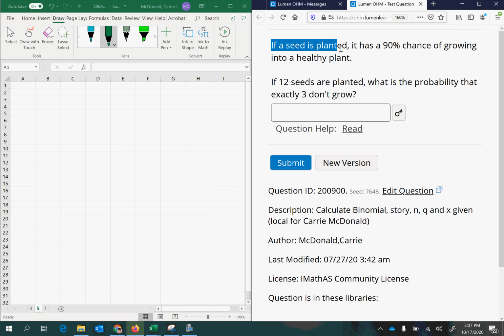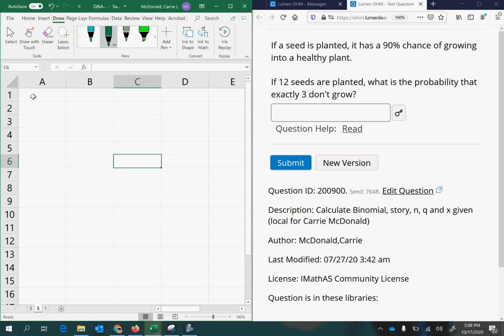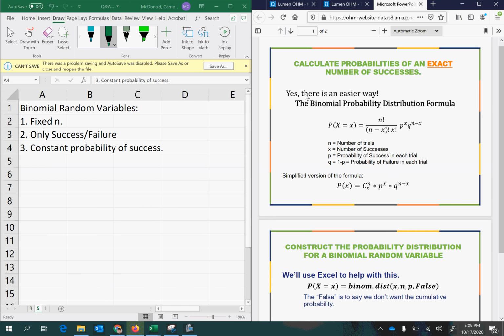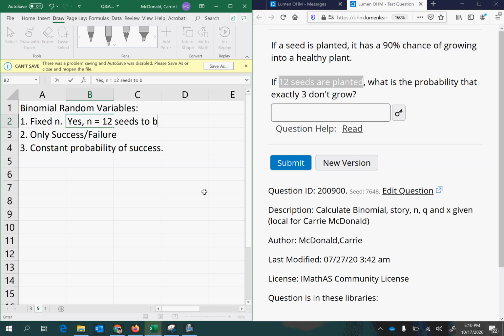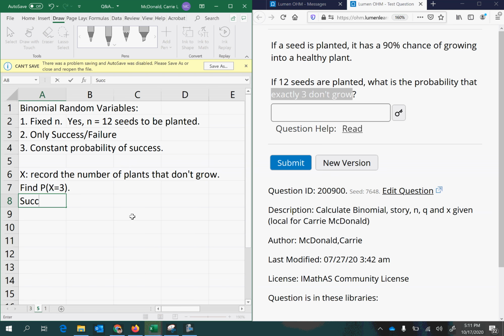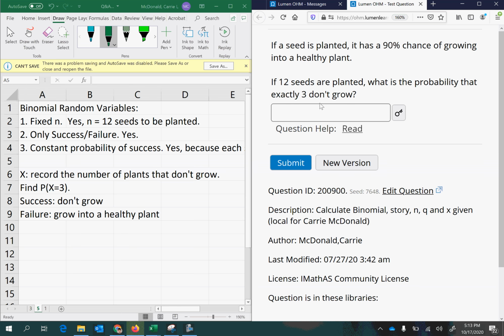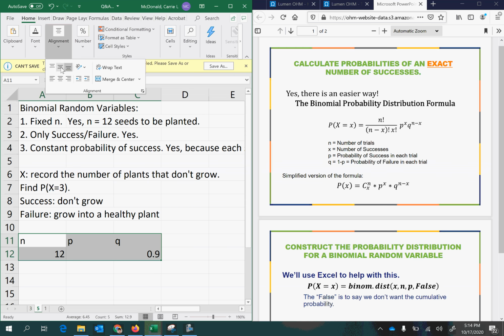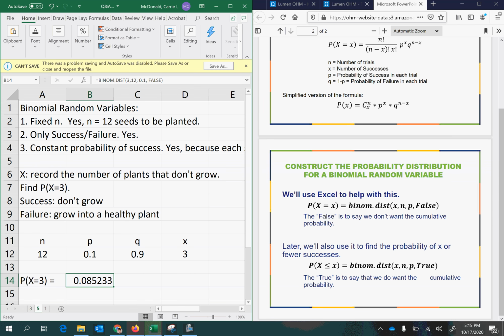GLA 6 #5 Identify and use binomial